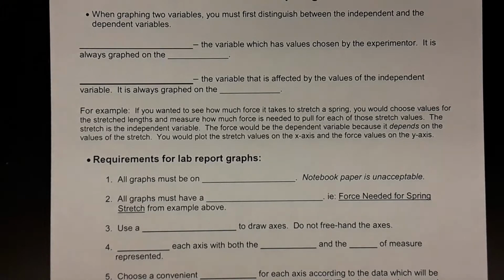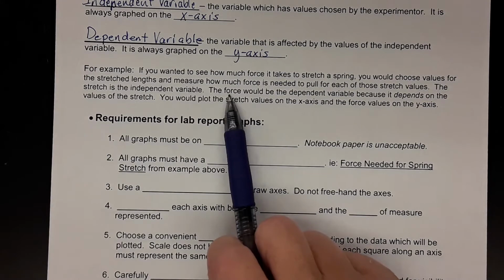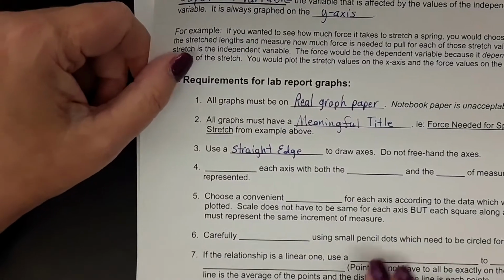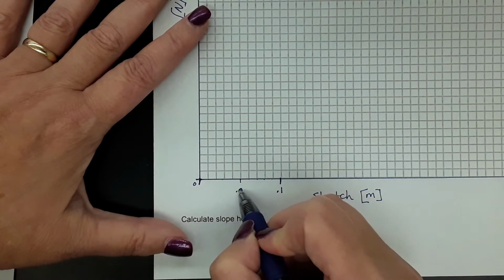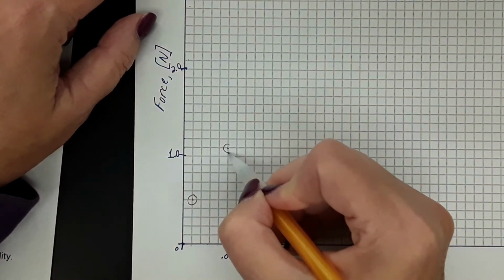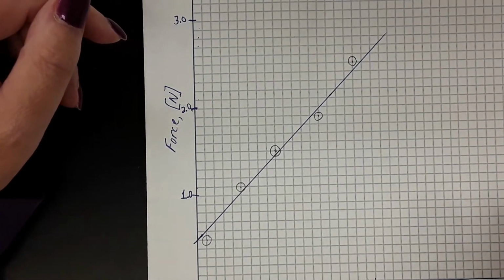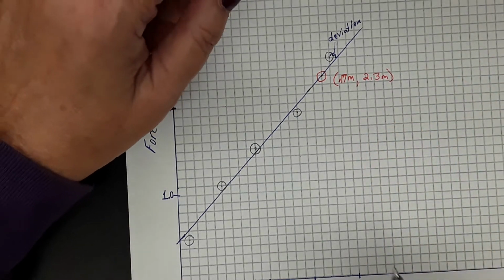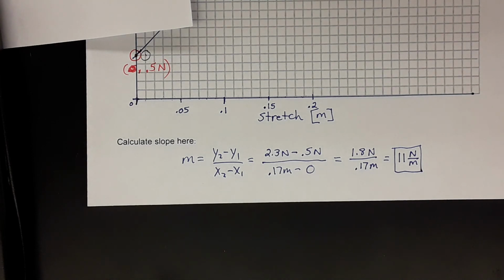HP Notes Graphing Skills